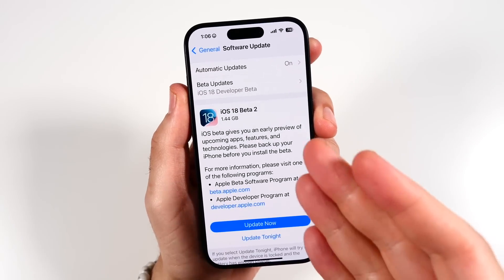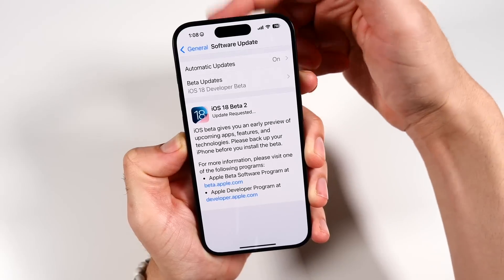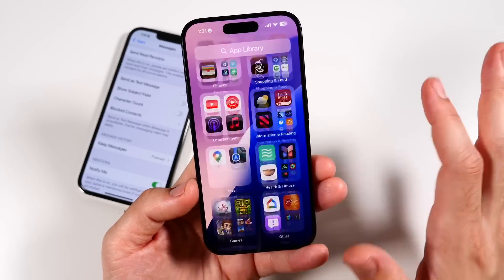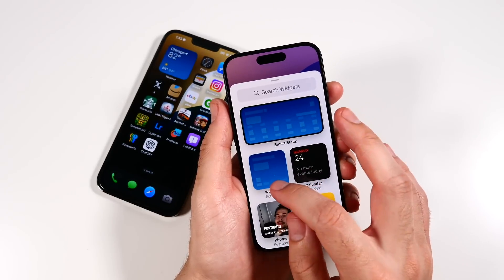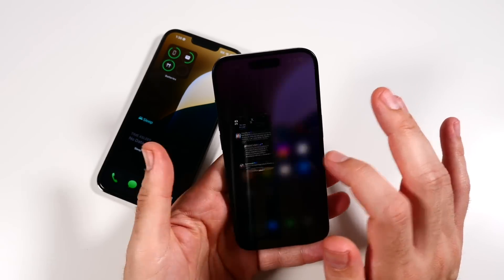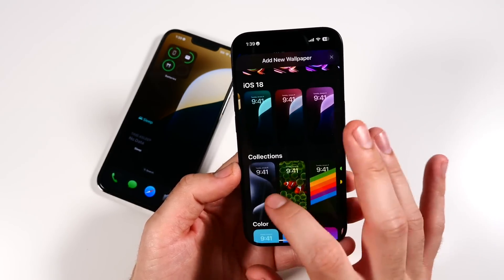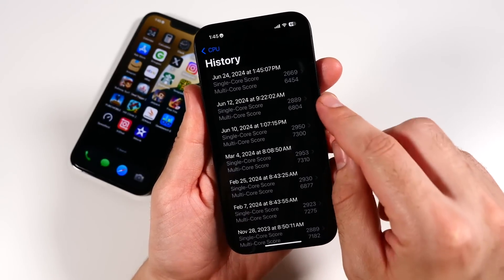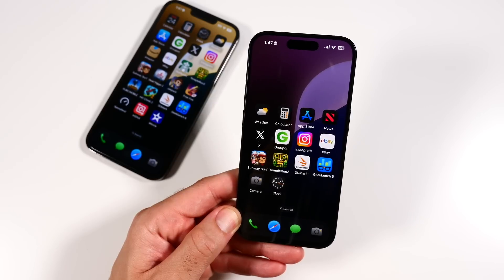iOS 18 Beta 2 Review - What's New?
iOS 18 Beta 2 Review - What's New? Welcome to our review of iOS 18 Beta 2!  In this video, we dive deep into the latest features, improvements, and changes that Apple has introduced in their highly anticipated second beta release from WWDC24. From the new customizable home screens, the major redesign in photos, apple intelligence, the all new mail app, dark mode, tab bar redesigns, control center, text effects, locked and hidden apps, RCS, and more. If you plan on downloading the iOS 18 Beta 2 developer or public beta, please consider sharing your experience with the community down below in the comment section of this video! iOS 18 Beta 2 features some new features such as the SharePlay enhancements and iPhone mirroring to MacOS Sequoia.